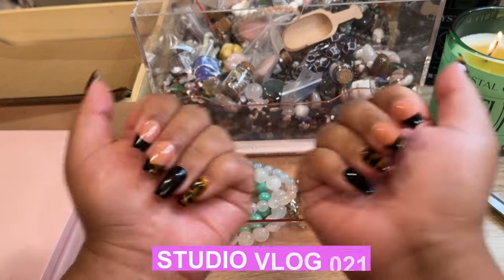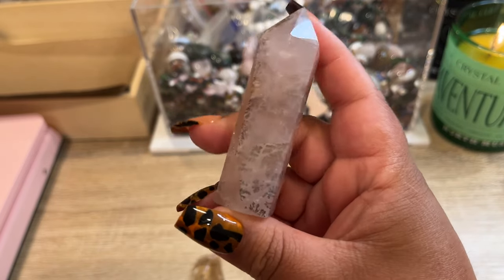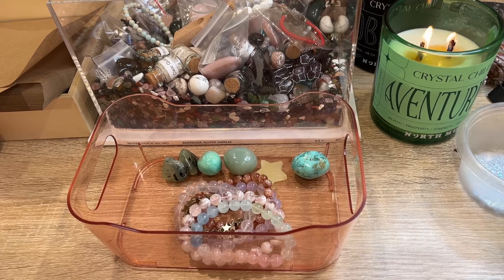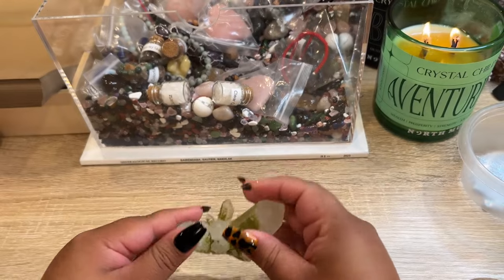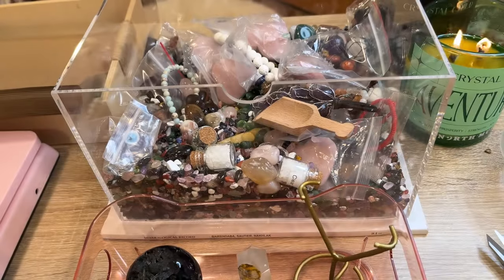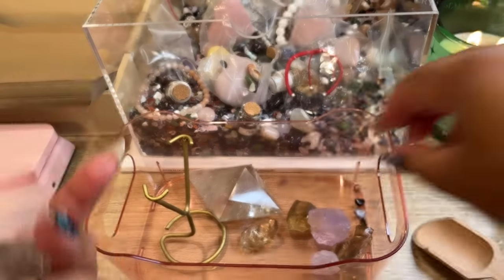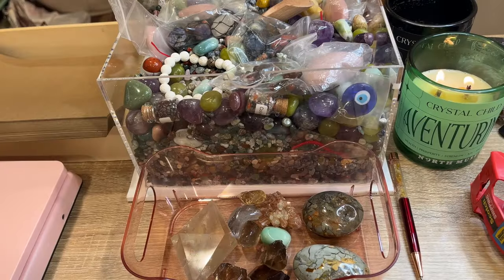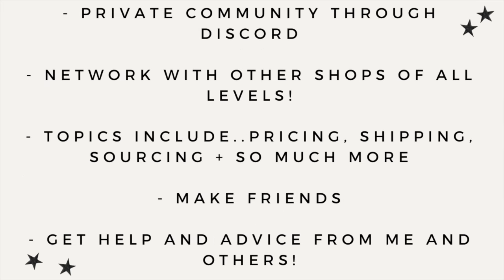Pack Crystal Orders with Me | Studio Vlog 021 Citrine & New Confetti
*leave a note with your order if you want me to pack it on youtube!*